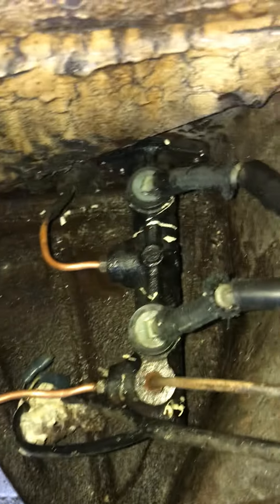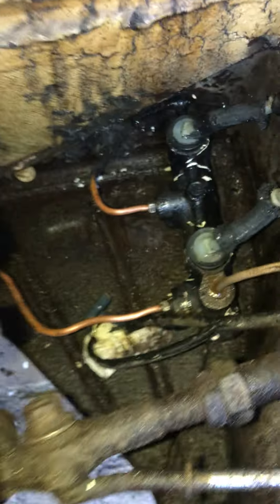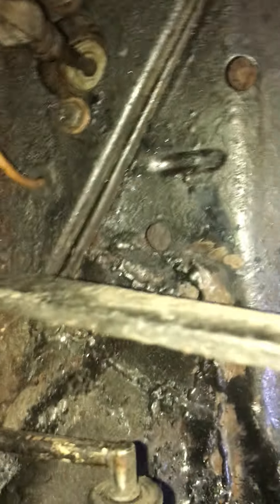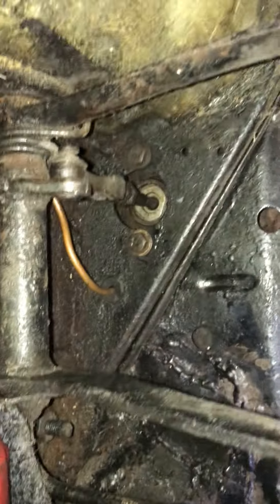Vw beetle 1971 project fitted brake master cylinder